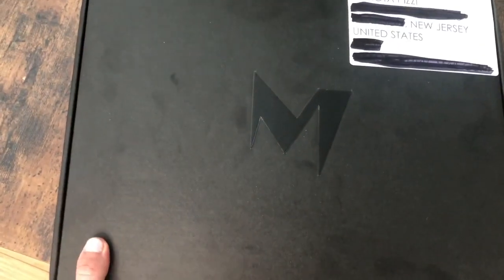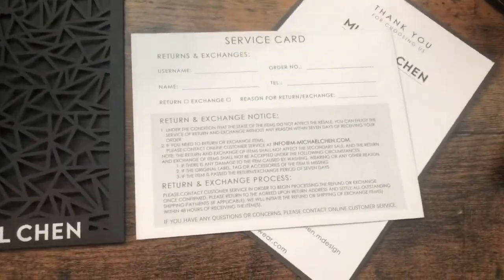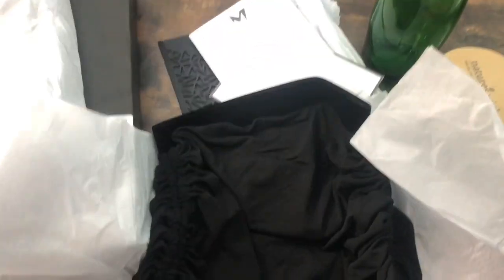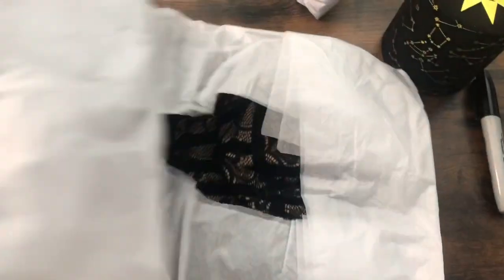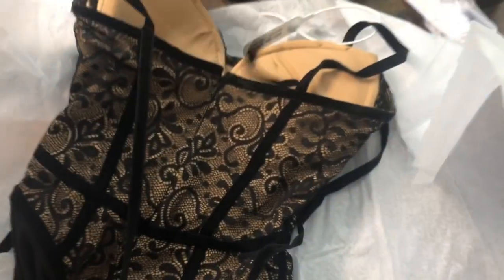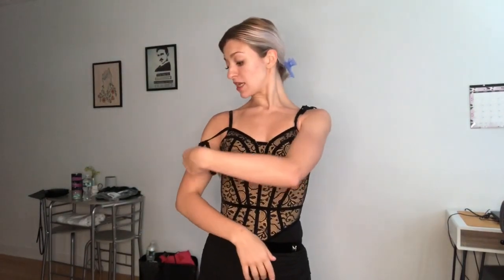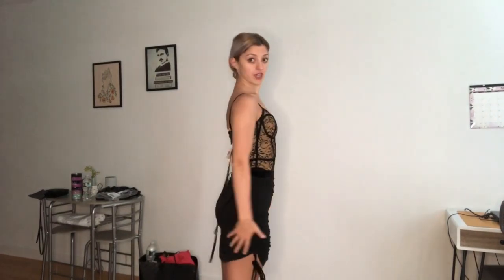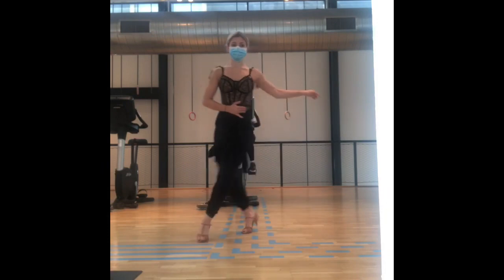Dancewear Review! -M Designs “Back to Black” Practice Wear